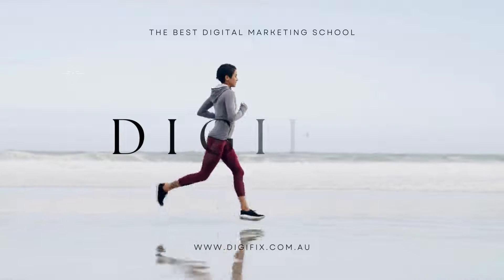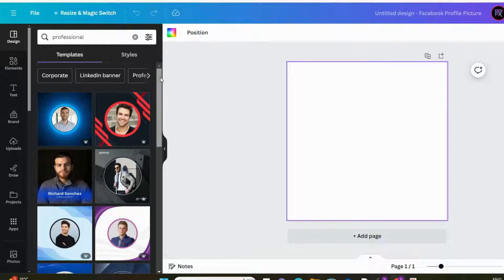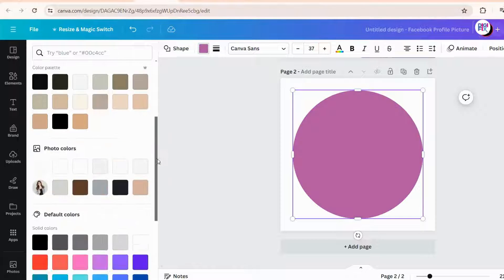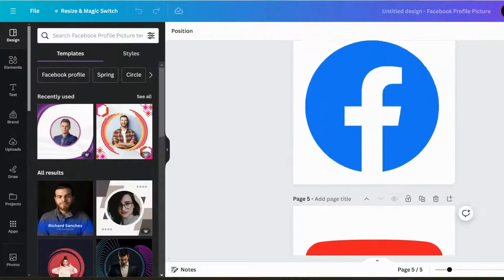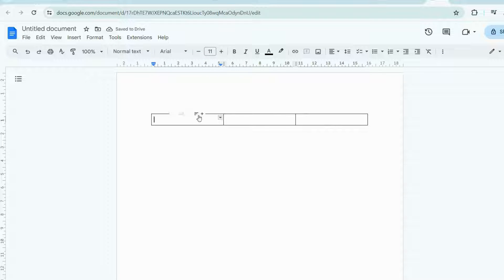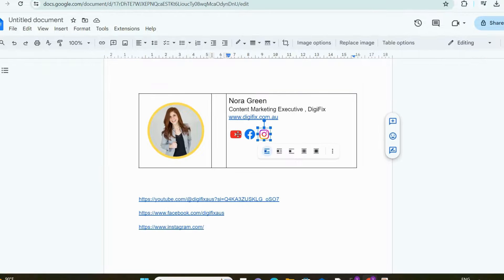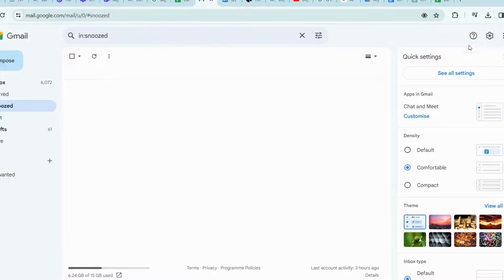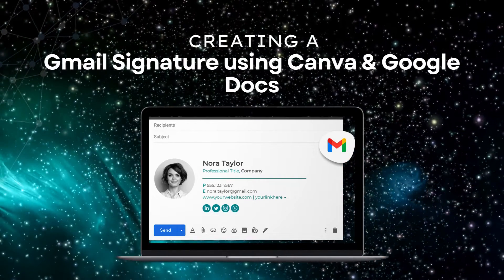How to create a Clickable Gmail Signature using Canva & Google Docs for FREE!!!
This video explains how to , Create a Gmail Signature, With Clickable social media icons for FREE , using Only CANVA & GOOGLE DOCUMENTS  💡

Watch step by step on how to create a clickable Gmail signature for free.

 💡 Bonus Tip: We show you how to add the created signature to Gmail.